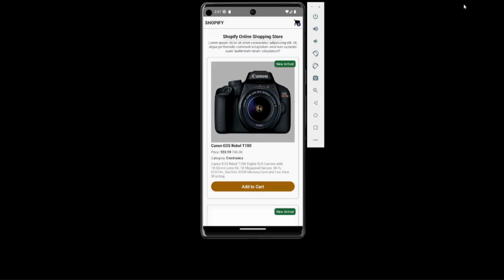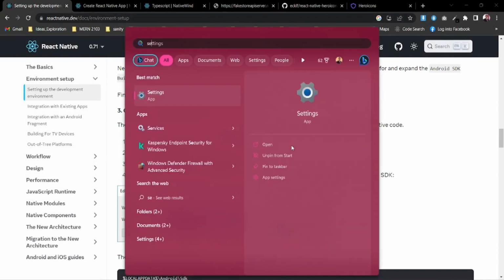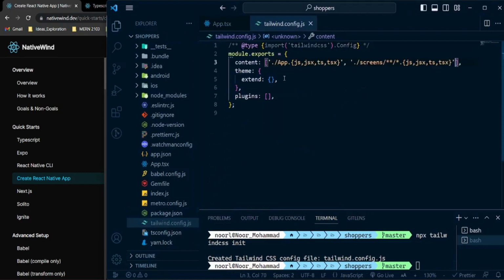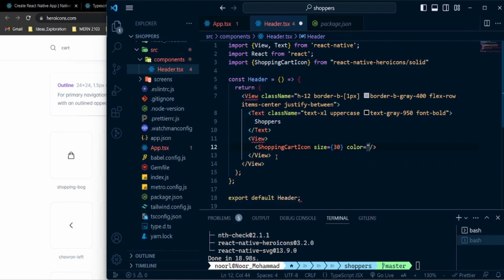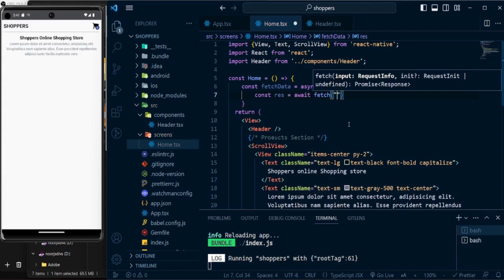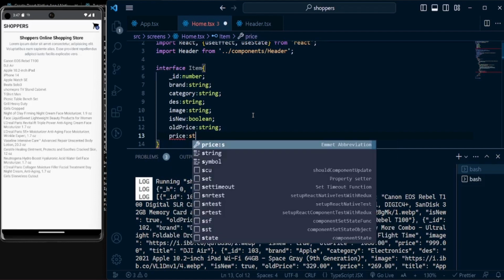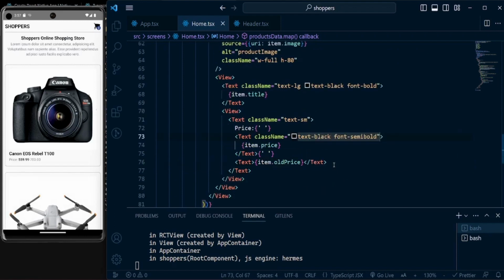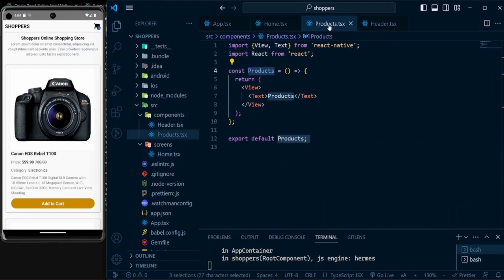Creating an ecommerce app UI using React Native and Nativewind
In this tutorial, you'll learn how to create a visually stunning e-commerce app UI using React Native CLI with Tailwind CSS/Native Wind. By leveraging the power of React Native, a popular JavaScript framework for building mobile apps, and the flexibility of Tailwind CSS or Native Wind for styling, you'll be able to design a professional-grade user interface with ease.

🕐 TIMESTAMPS:
0:00 - Introduction
0:10 - Project preview
1:40 - Starting the Build
8:45 - Starting app in Android emulator
10:25 - Cleanup the default app
11:36 - Installing nativewind
12:25 - Setting up Tailwindcss environment
15:42 - Creating Header
17:38 - Setting up react-native-heroicons
22:13 - Home Screen started
25:00 - Fetching the product data from external an API
29:30 - Mapping through & designing the product data
44:33 - Conclusion